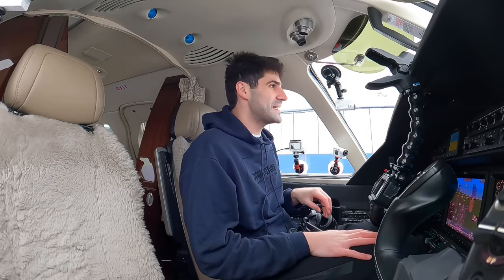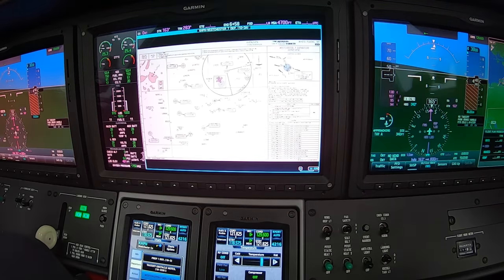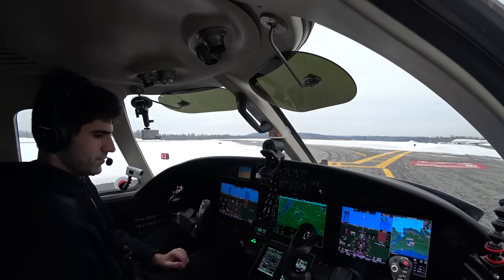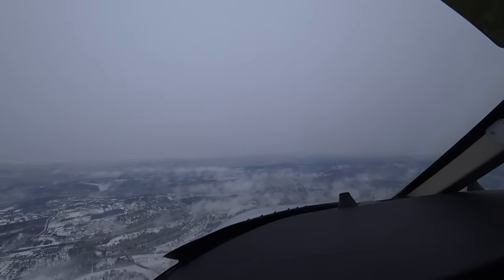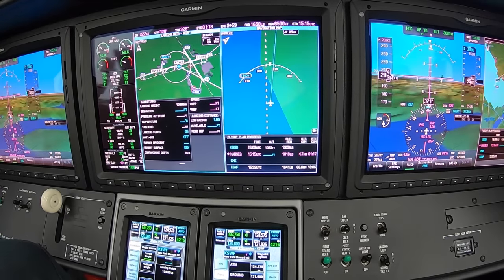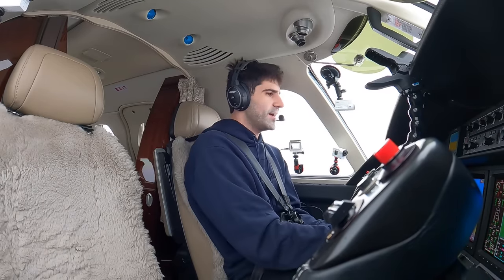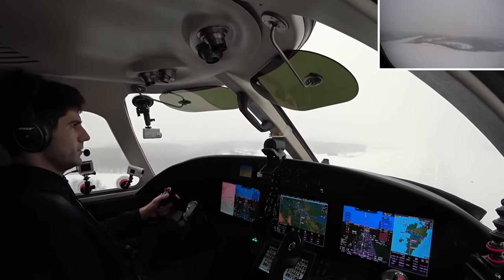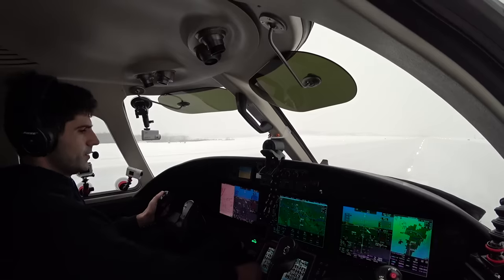Landing in a Snowstorm! (Full Flight)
Hope You all Enjoy the video! Thanks again for watching.

All proceeds from shirt sales go directly to the Animal Rescue Aid "forgotten-shelters-program" and The Grey Muzzle Organization to donate beds to senior dogs in shelters. Learn more about these charities at the following links:

These videos are edited and should not be used for instructional purposes.